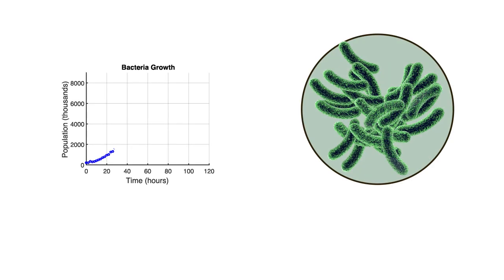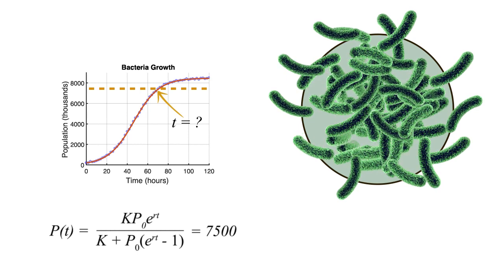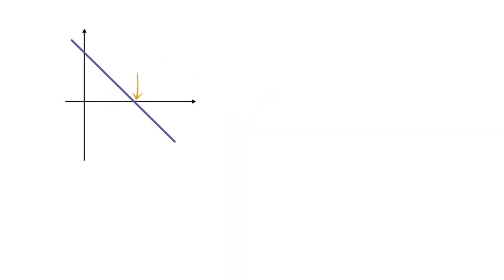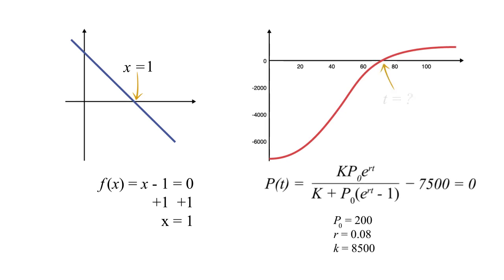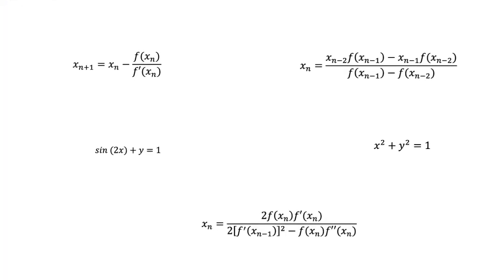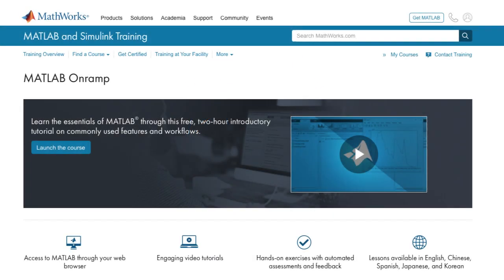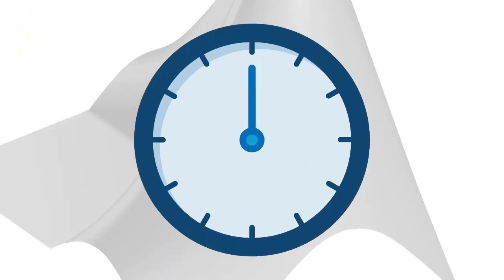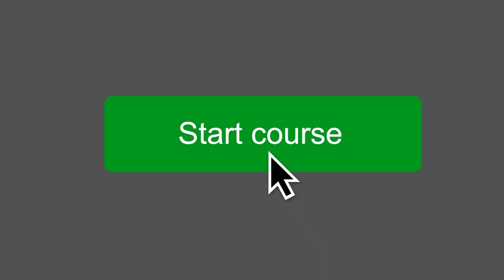Solving Nonlinear Equations with MATLAB | Free Online Course Overview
Learn about Solving Nonlinear Equations with MATLAB, a self-paced online course that explains how to use root finding in MATLAB to solve nonlinear equations.